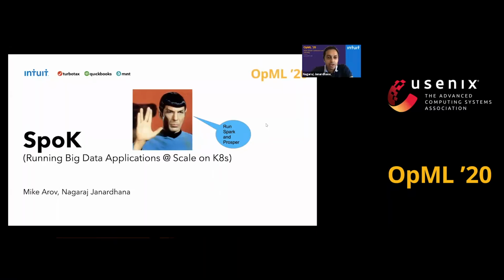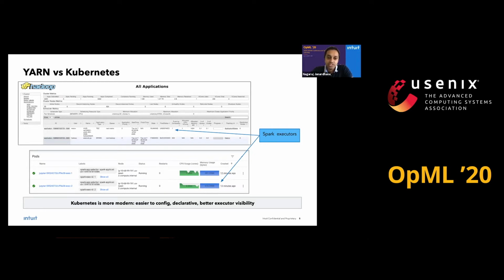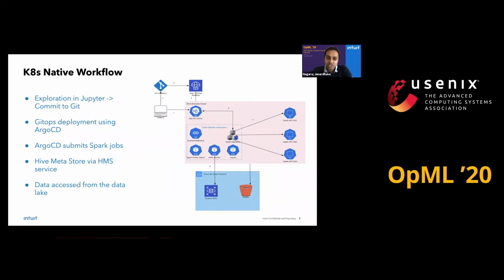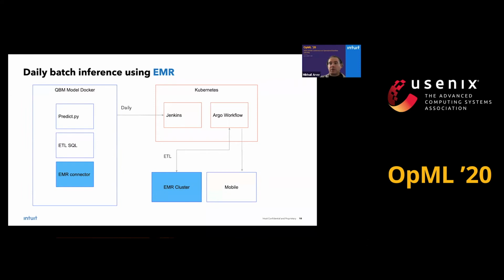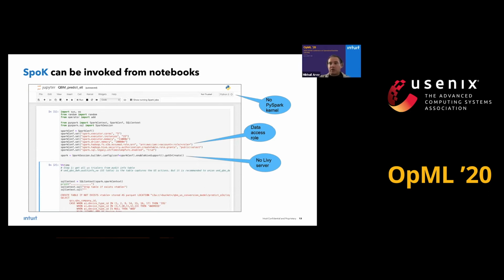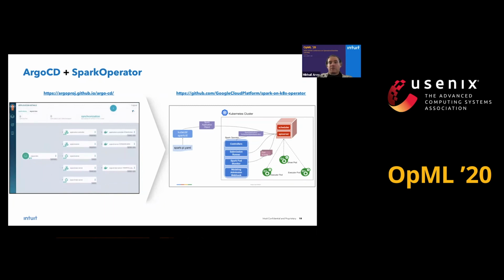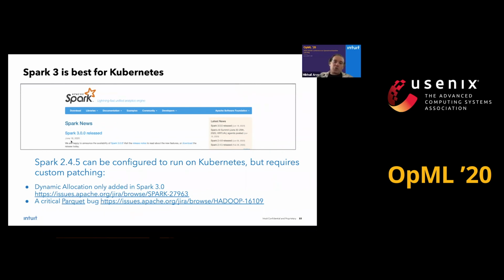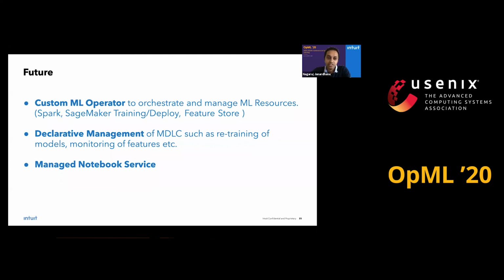OpML '20 - SPOK - Managing ML/Big Data Spark Workloads at scale on Kubernetes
SPOK - Managing ML/Big Data Spark Workloads at scale on Kubernetes

Nagaraj Janardhana and Mikhail Arov, Intuit

At Intuit, customer data sets are growing exponentially with the growth of the business and the capabilities offered. We built an elastic platform SpoK (Spark on Kubernetes) to run Jupyter notebooks, Data Processing, Feature Engineering, distributed training jobs, batch model inference and model evaluation workflows on Spark using Kubernetes as the resource manager.

With the whole organization moving to Kubernetes for running the services workload, we saw an opportunity to run the ML workloads as well on Kubernetes for simplified management of the cluster operations, bring the goodness of containers to data processing, scalable infrastructure, cost and efficiency improvements and also to reuse the CI/CD, security certification tooling already built. This migration from EMR/Yarn to Kubernetes has improved the developer productivity by reducing the time to deploy from more than 7 days to less than a day. Provided cost improvements in the range of 25~30%. Eased Cluster Operations Management as all types of workloads share the same cluster.